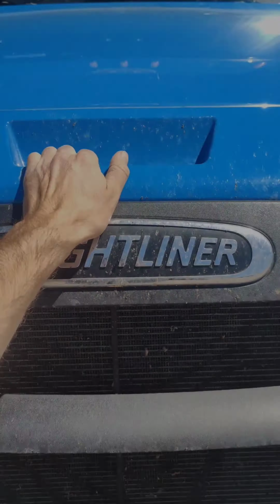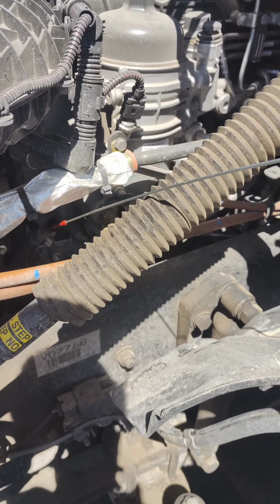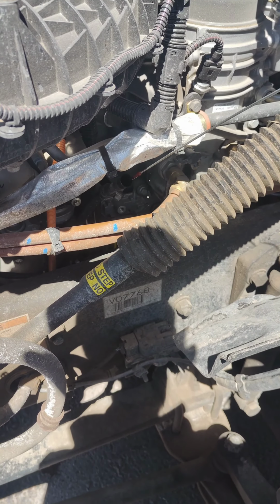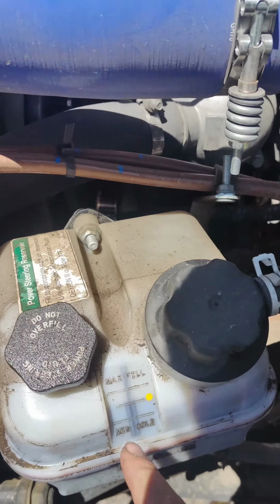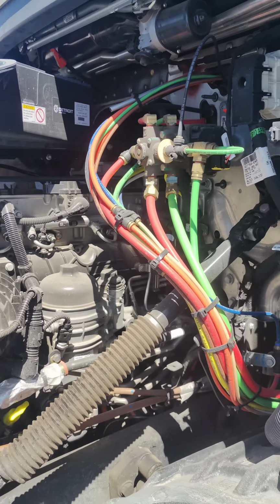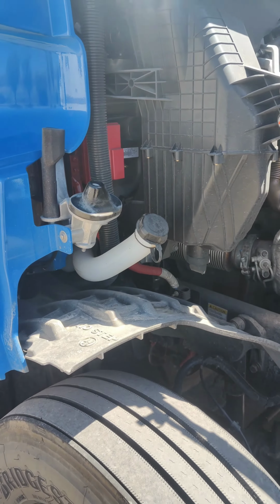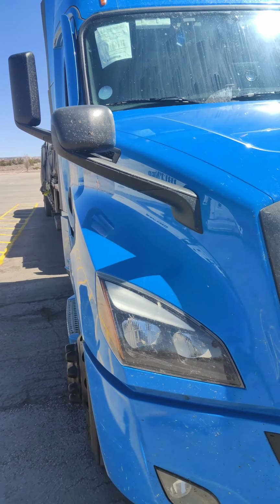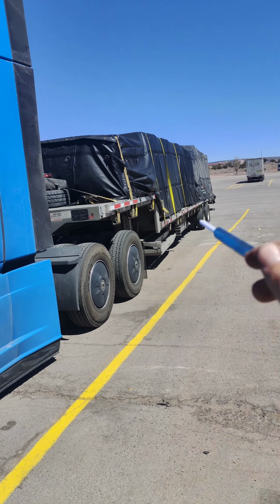PTI under the hood pre-trip inspection trucking